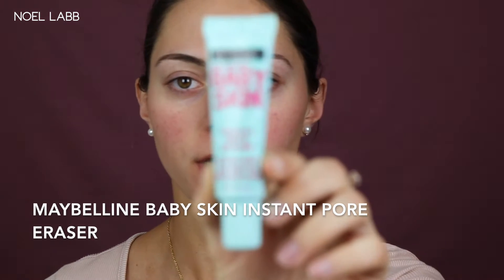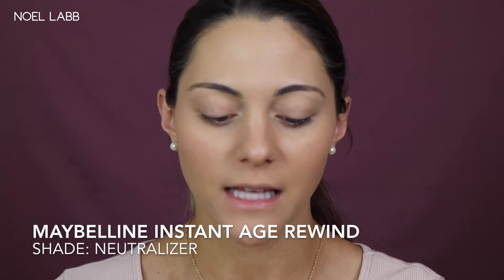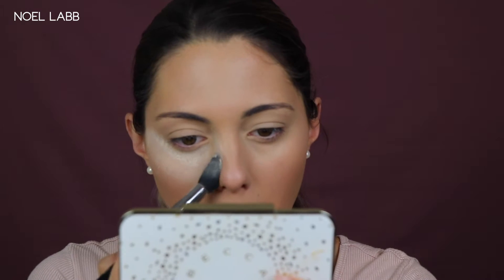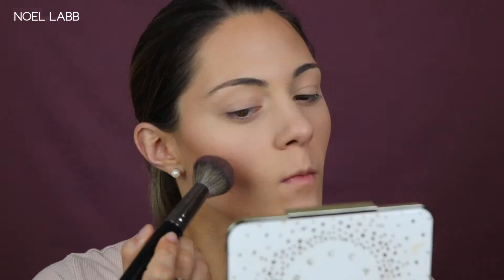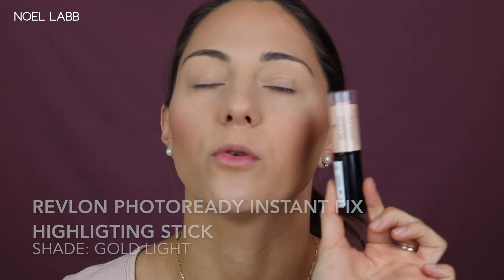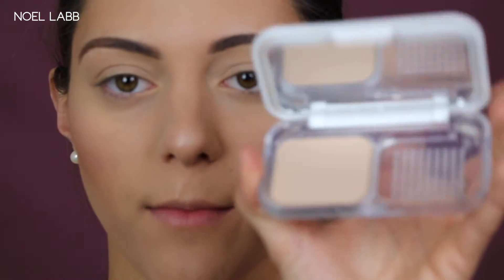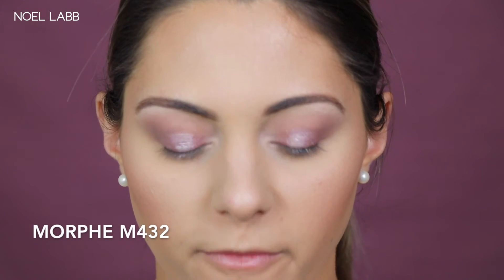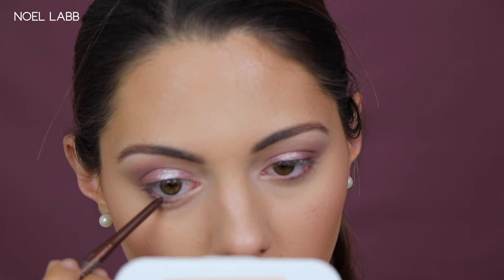Drugstore Valentines Day Makeup Look | Noel Labb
Hello everyone!! I'm so sorry about the delay, this video was suppose to be up last week, but when I imported the footage I realized it was completely out of focus the entire time, so I had to refilm it! Today's video is a Drugstore Valentine's Day Makeup Look!! I thought it would be a great idea to use all drugstore products, considering the drugstore has great quality products to create a Drugstore Valentine's Day Makeup look! You don't have to break the bank to have bomb makeup! I hope you all enjoy my Drugstore Valentine's Day Makeup Look!
xo, N

♡SNAPCHAT♡: noellabb

I MADE A BLOG!!!
Go check out for more beauty, fashion, travel, and lifestyle posts!

►PRODUCTS MENTIONED:
Maybelline Baby Skin Instant Pore Eraser

Coty Airspun Translucent Setting Powder

Maybelline Super Stay Better Skin Powder

Wet N Wild Mega glow Contouring Palette

Colourpop Brow Pencil: Dope Taupe

Milani Brow Shaping Clear Brow Gel

Maybelline Color Tattoo Eye Chrome: Gilded Rose

Eyelure X KrazyRayRay lashes

Colourpop Ultra Matte Lip: Viper

NYX Cosmetics Lingerie: Bedtime Flirt

►BRUSHES MENTIONED:
Morphe E34 Bronzer brush
Morphe M523 Contour brush
Morphe E27 Blending brush
Morphe M433 Blending brush
Morphe M421 Small Shader brush
Morphe M432 Lowlash Blending brush
Morphe E3 Blush brush
Morphe M438

All my opinions in all my videos are 100% my opinion, and wouldn't recommend anything I don't 100% believe in. Please feel free to google search the products if you prefer not to use my link. Please never feel pressured to buy through me :)